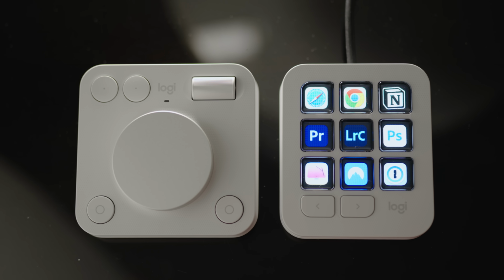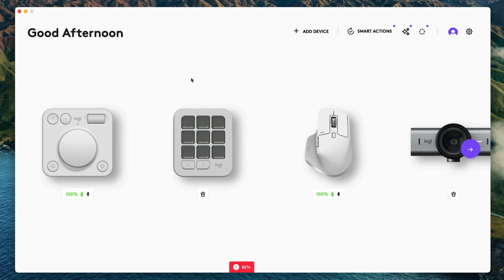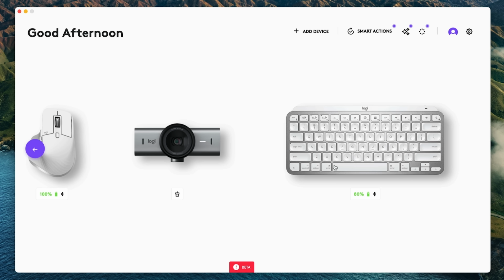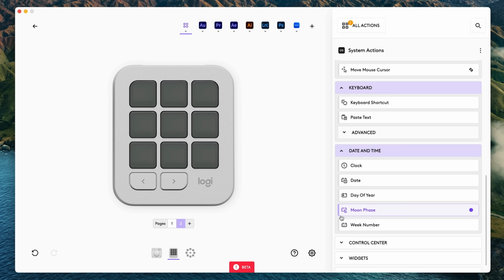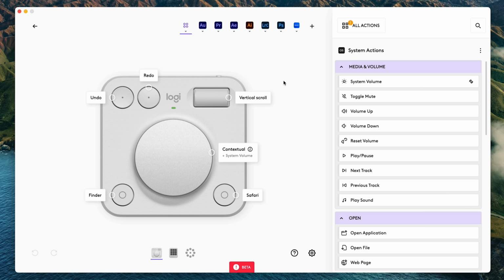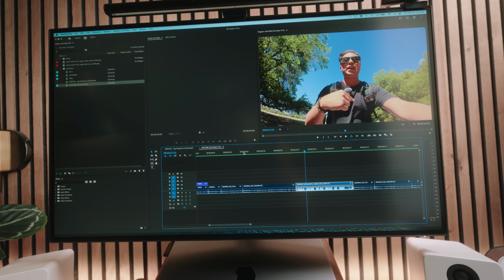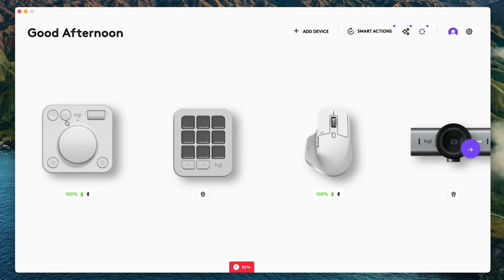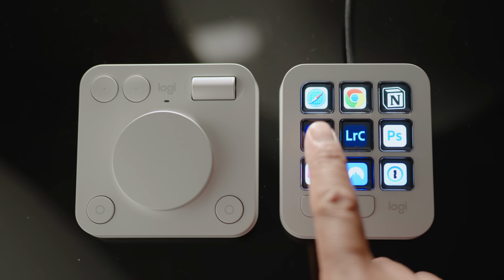Edit Videos FASTER with the Logitech MX Creative Console!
🔥 Speed up your photo and video editing with the Logitech MX Creative Console!
‣ Get the Logitech MX Creative Console and receive a complimentary Adobe Creative Cloud All Apps membership

Cameras
‣ Main Camera
‣ Cinema Camera
‣ Vlog Camera
‣ Action Camera
‣ 360 Camera

Lenses
‣ Best All-Around Lens
‣ Wide Lens
‣ Telephoto Lens
‣ Variable ND Filter

Audio
‣ Shotgun Mic
‣ Wireless Mic
‣ Lav Mic

Bags
‣ Camera Bag
‣ Camera Sling

Lights
‣ Studio Light
‣ Soft Box
‣ Small RGB Light

Misc
‣ Camera Gimbal
‣ Phone Gimbal
‣ SD Card
‣ SSD External Drive
‣ Quick Release
‣ Air Blower

CHAPTERS
0:00 Intro
0:28 What is the Logitech MX Creative Console?
1:28 Traveling with the MX Creative Console
2:20 Pairing the devices
2:50 MX Creative Keypad setup
4:55 MX Creative Dialpad setup
6:32 Contextual Dial
7:44 Adobe Creative Cloud 3-months FREE
8:08 Final thoughts